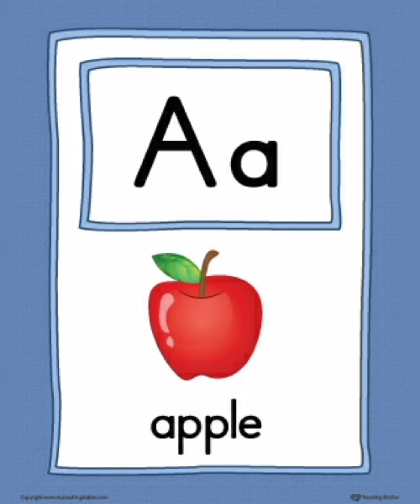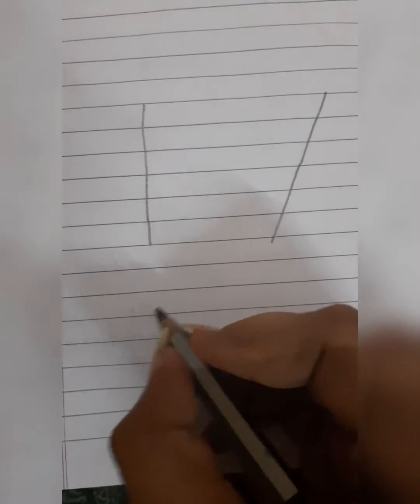Business Studies Teacher - Sophia Dmello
I am a b.com graduate I am currently pursuing my b.ed .i aspire to be a professor. I have also worked part time as a tutor